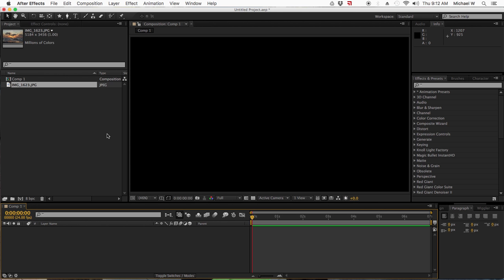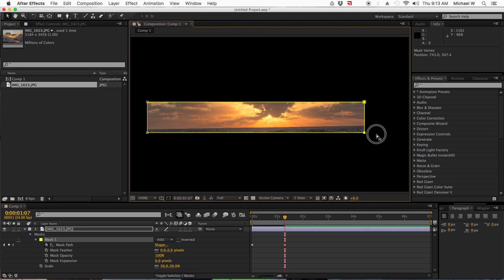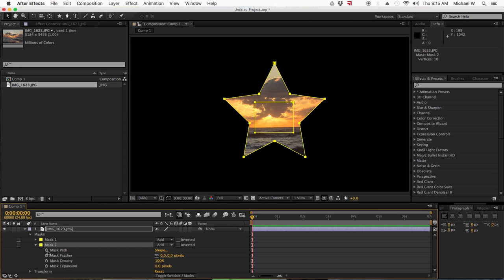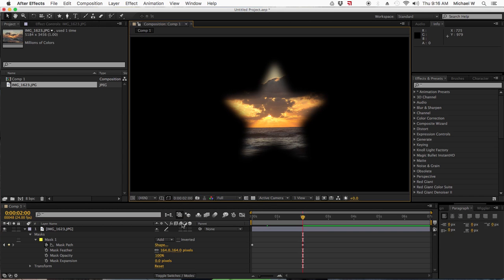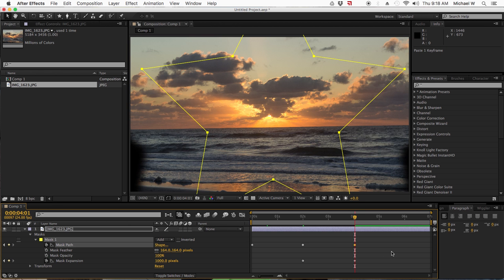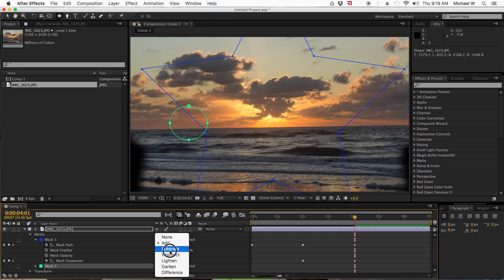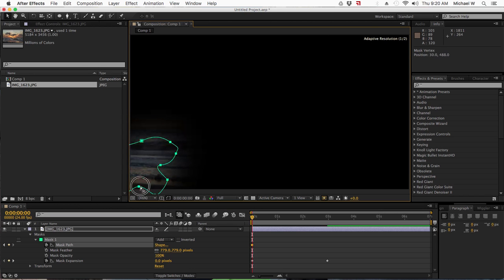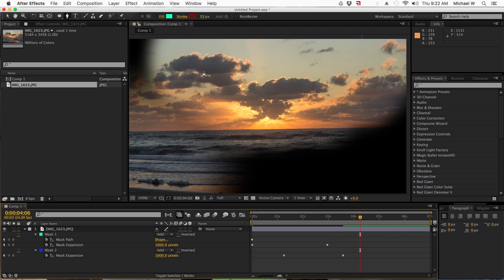DCCC Art228 Week04 V01 All About Masks